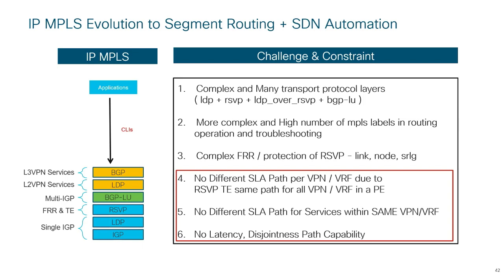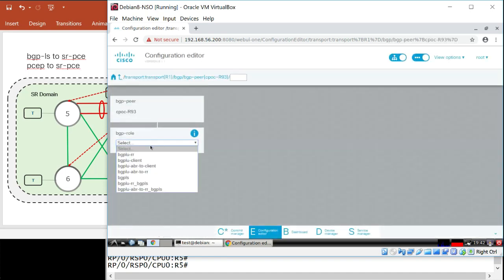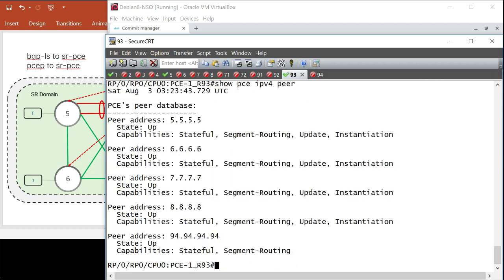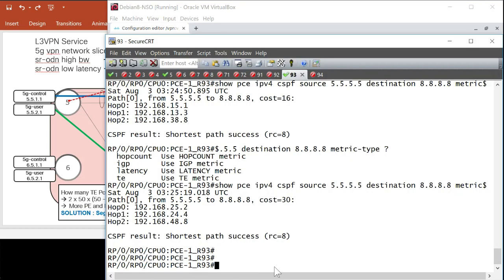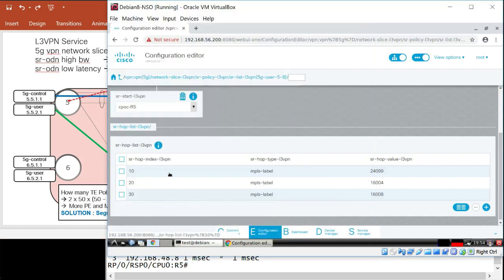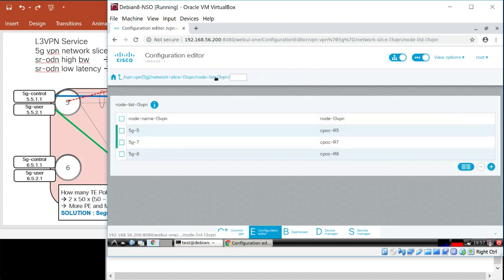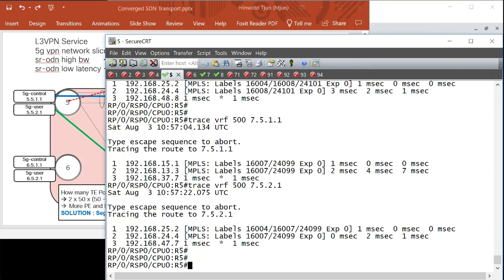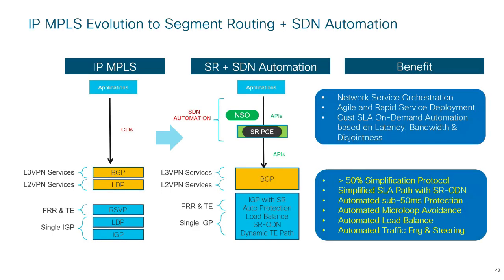7. Cisco Segment Routing OnDemand Nexthop (SR ODN) Low Latency Service (2019)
This is the 7th part of Cisco Segment Routing and Cisco NSO (Network Service Orchestrator demonstration video series.

Troublesome with SO MANY NUMBERs for manual TE Tunnels !!

Cisco innovates Segment Routing On Demand NextHop + Segment Routing PCE (Path Computation Element) to automate the TE tunnel lifecyle (creation, modification and deletion) based on BGP NextHop presence in the VPN table.

SR-ODN + SR PCE simplifies and ensure the automated SLA path based on Service Requirement such as best bandwidth available or lowest latency available.
Therefore this new network capability benefits new revenue service and better Quality of Service Experience.